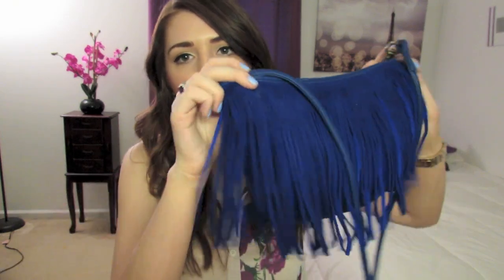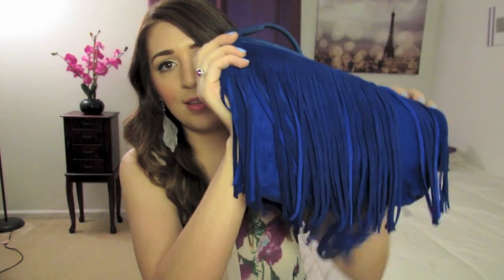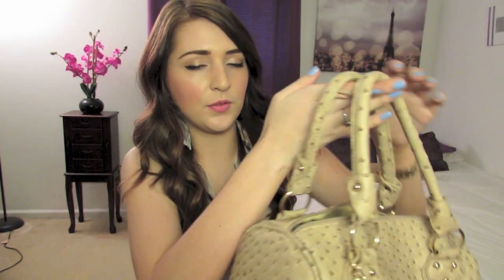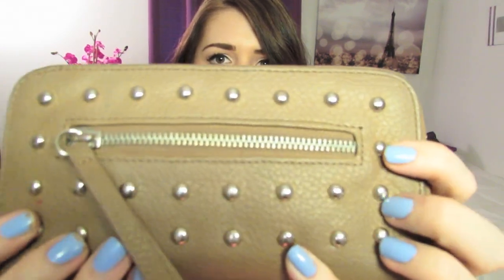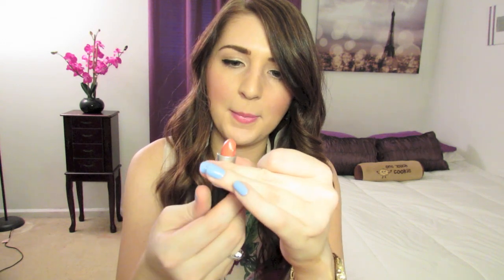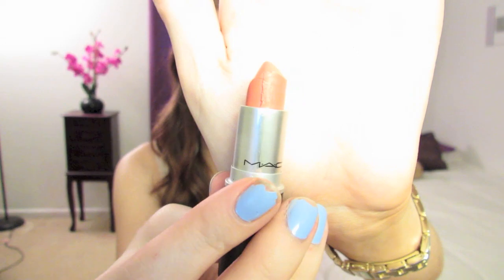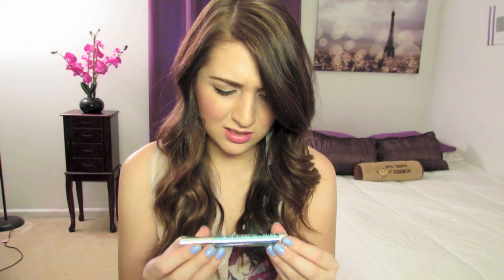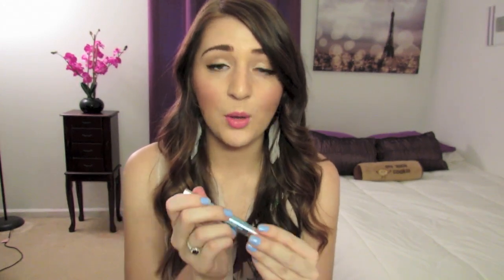What's in my Bags!!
What's on my nails: Essie Bikini so Tiny